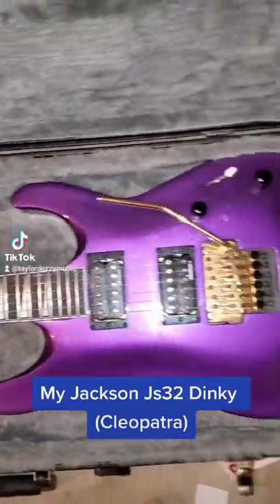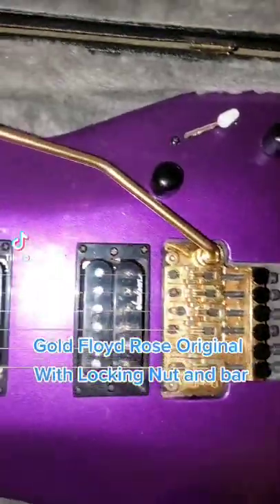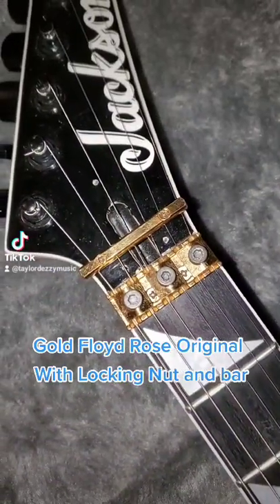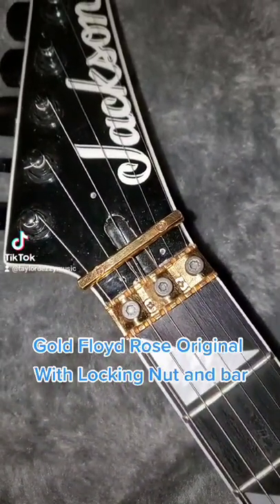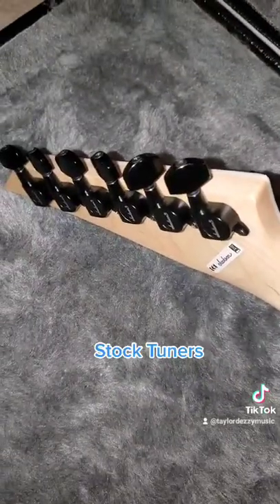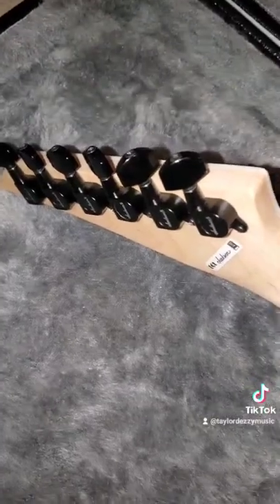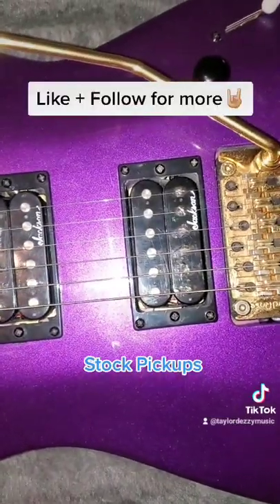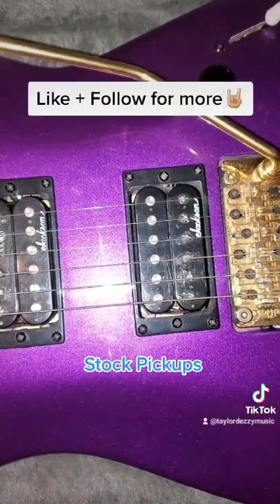My Jackson Js32 Dinky (Modified)